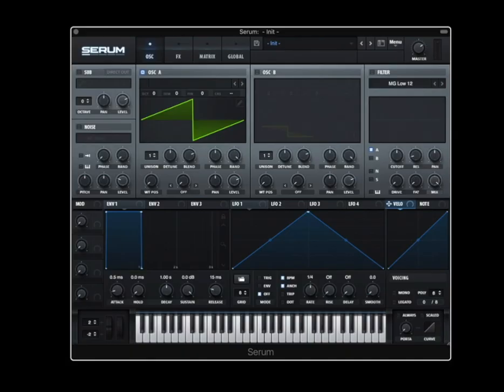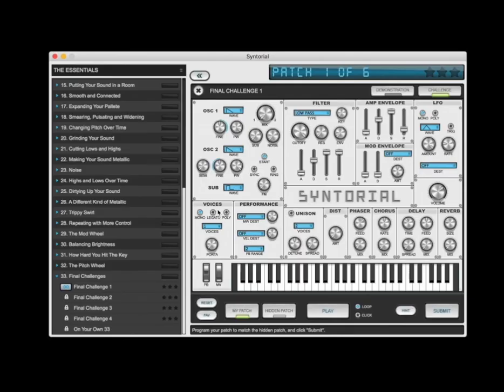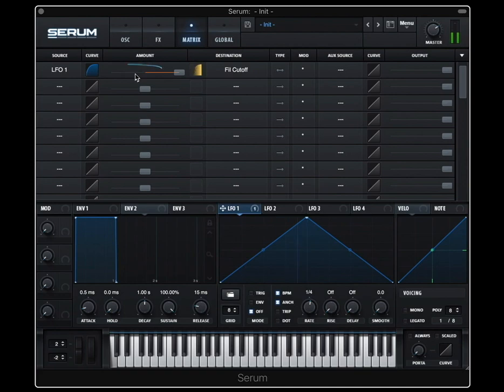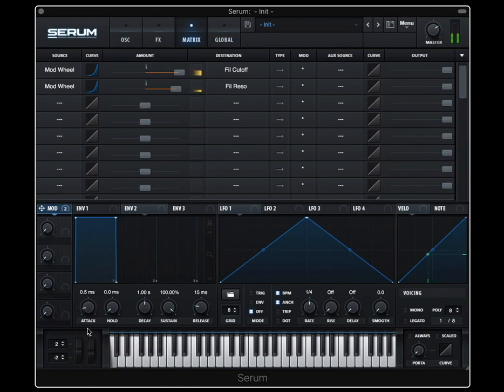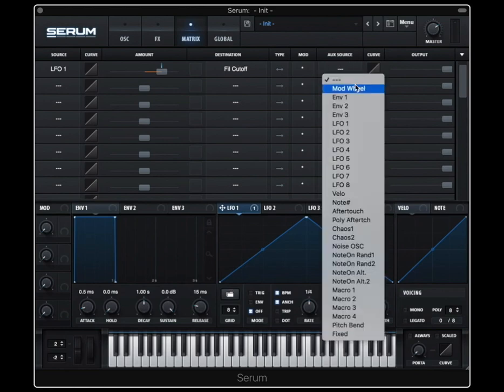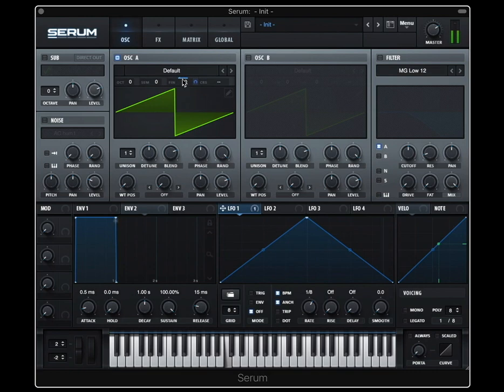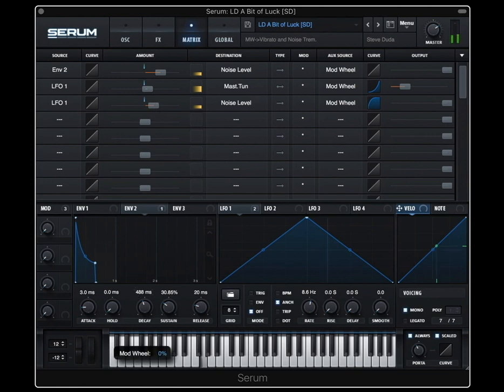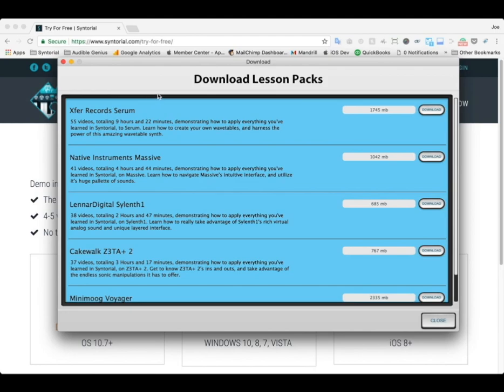Creating a Two-Tiered Mod Wheel in Serum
In this video I'll be showing you how to make a two-tiered Mod Wheel in Serum, allowing the Mod Wheel to activate one type of modulation with its bottom half, and another modulation with its top half.

This is an excerpt from the Serum Lesson Pack for Syntorial. Get the first 4 videos from the Serum Lesson Pack for free via the Syntorial Demo

The Serum Lesson Pack adds 55 videos to Syntorial, covering every inch of Serum. In true Syntorial style, the Serum Lesson Pack is light on the science and heavy on the why-would-I-use-this-control practicality, and even guides you through the recreation of 31 Syntorial patches in Serum, extending Syntorial’s interactive hands-on approach to this incredibly powerful and wavetable synth.

These 55 new videos are spread throughout Syntorial and will show you how to take everything you've learned from Syntorial’s video demonstrations, interactive challenges and quizzes, and apply them to Serum. And best of all, it’s a free add-on for all registered Syntorial users, easily downloadable from right within the Syntorial app.

If you haven’t purchased Syntorial you can get the first 4 Serum videos for free, via the Syntorial Demo. For you Mac and PC users just head over to syntorial.com and click the Try For Free link. For you iPad users simply download the free Syntorial app from the App Store.

Check out the Serum Lesson Pack for Syntorial today, and you'll be well on your way towards becoming a Serum expert.